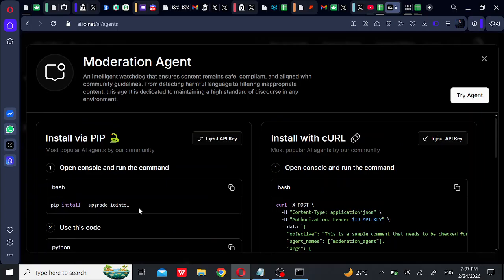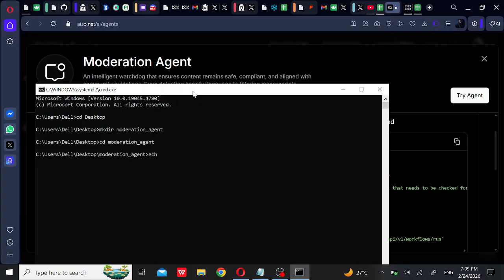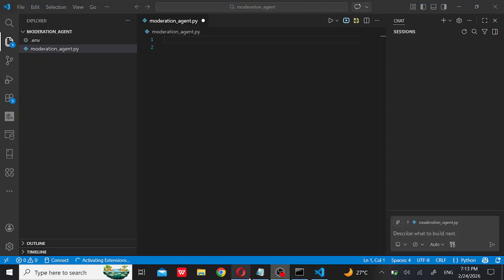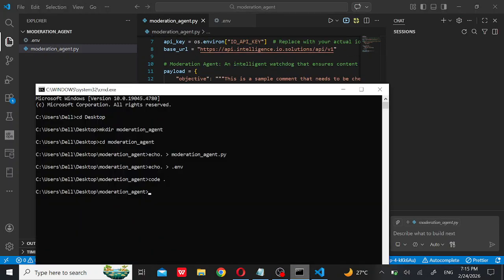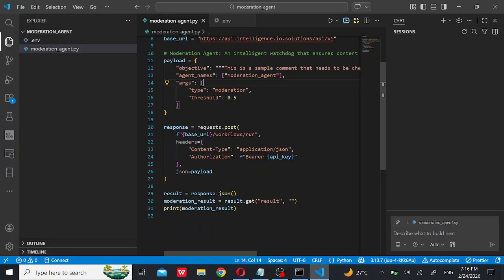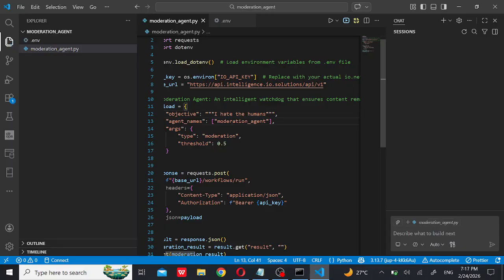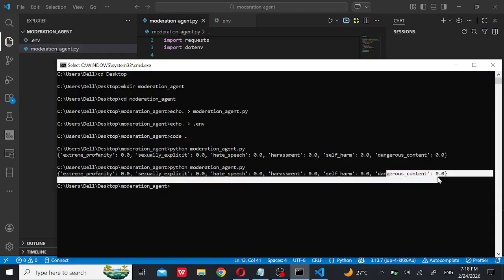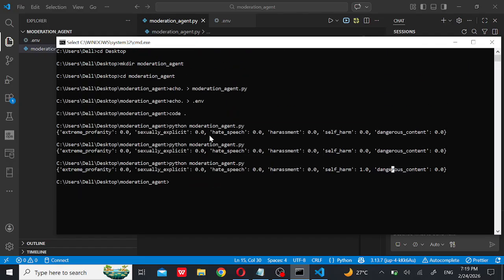How to use the Moderation agent on io.net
In this video, I show you how to use the Moderation Agent on io.net to detect harmful or inappropriate content and keep your platform safe.

You’ll learn how to:
• Analyze text
• Interpret moderation scores
• Set thresholds for filtering

Perfect for developers, community managers, and anyone building responsible AI systems.